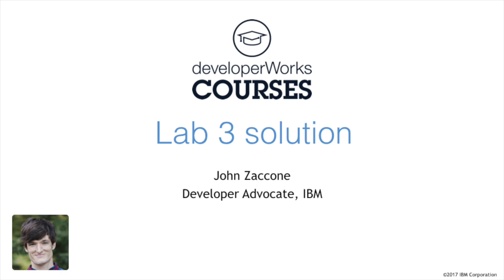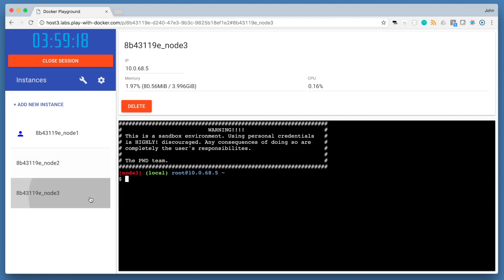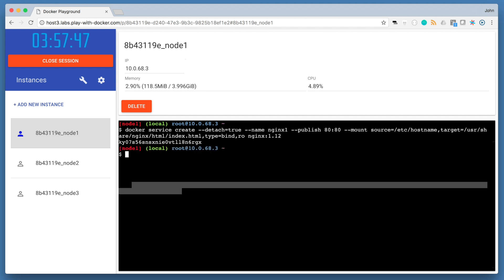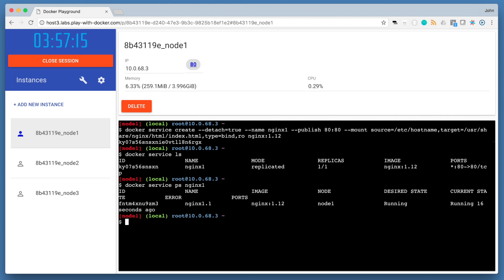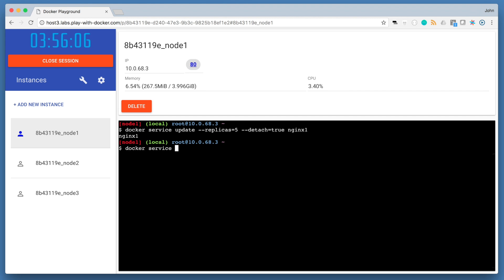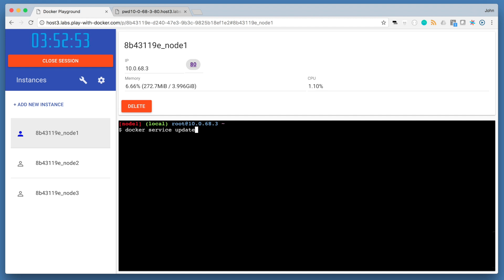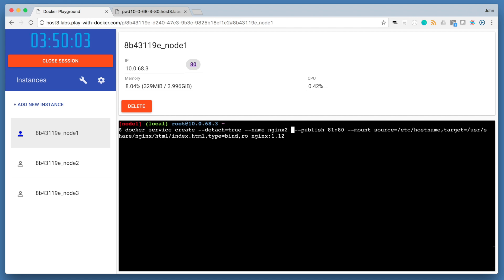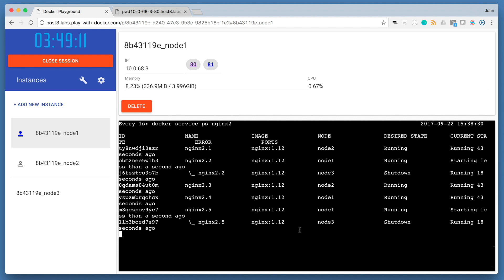Lab 3 Solution